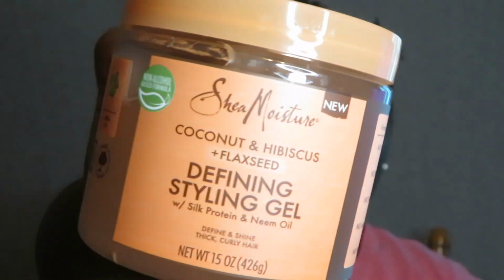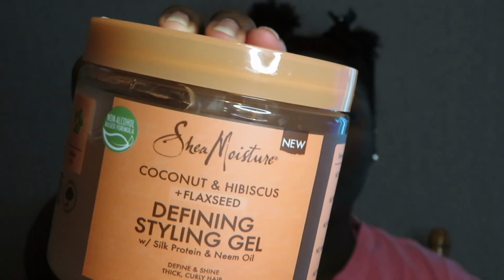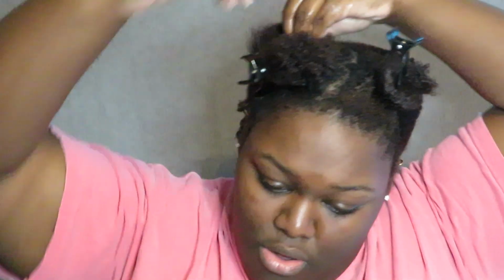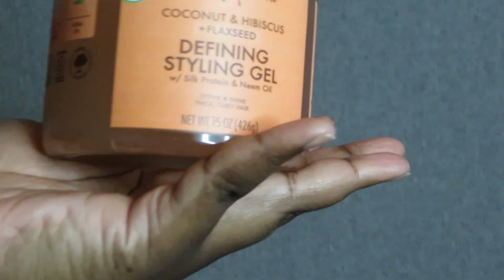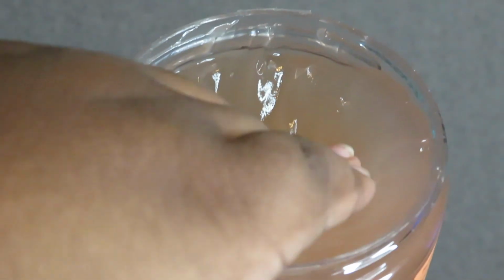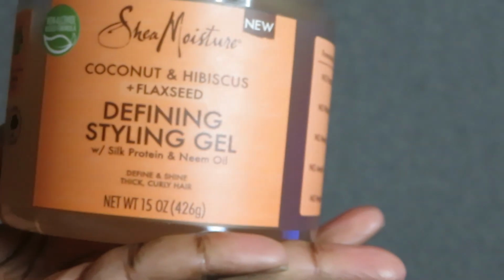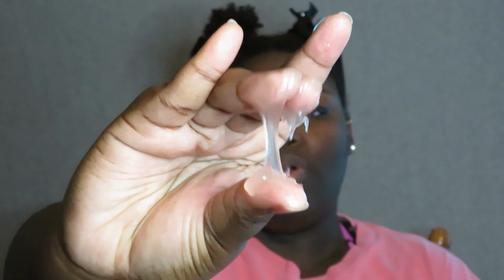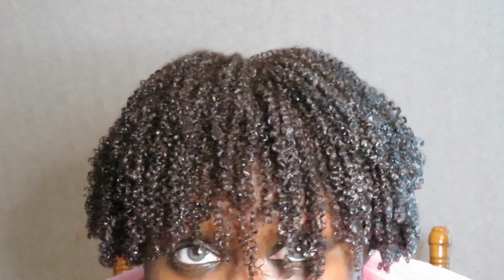NEW Shea Moisture Coconut & Hibiscus gel | 4c hair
Hey CurlyKin!! Welcome back to another video. In todays video I tried the new Shea Moisture gel and  I must say it’s a very good gel. Will I use it again? Yes! I feel like the only thing is I should’ve used warm water in my spray bottle for my low porosity hair. See you in my next video. Byeee!

products used ♡♡
curl enhancing smoothie
defining styling gel